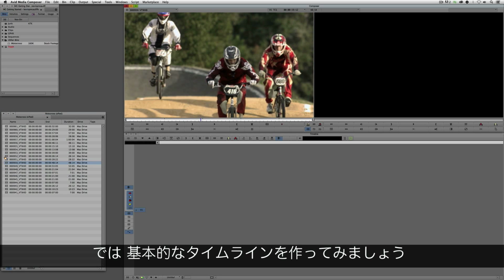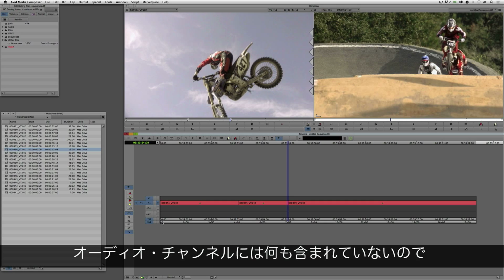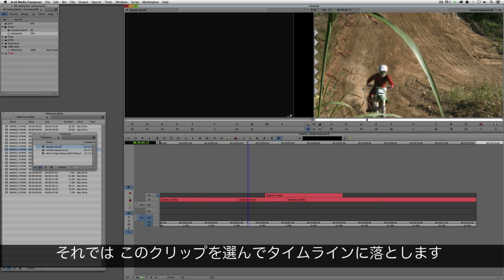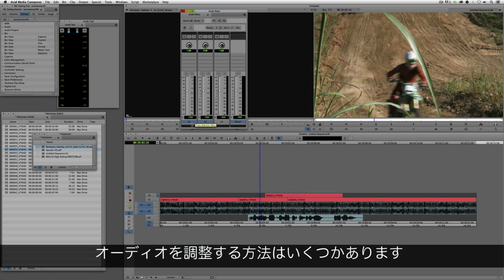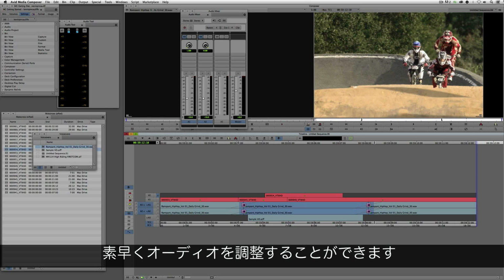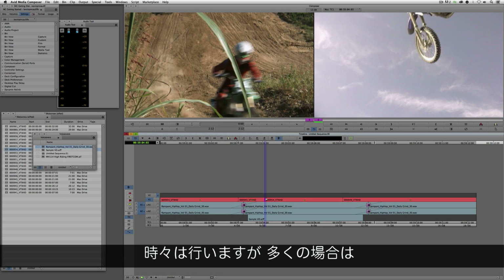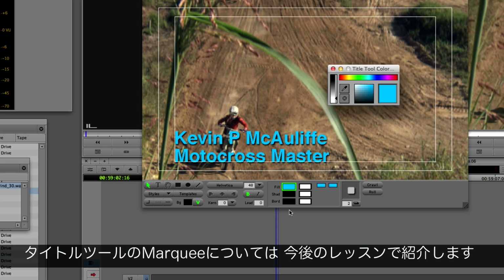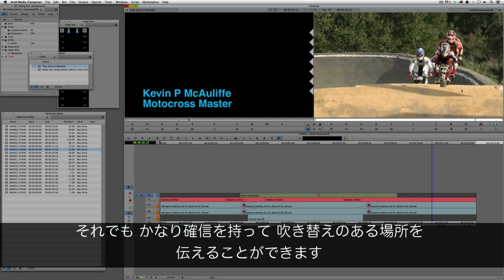Media Composer 7 レッスン#3: 編集と効率的な作業のためのショートカットキー